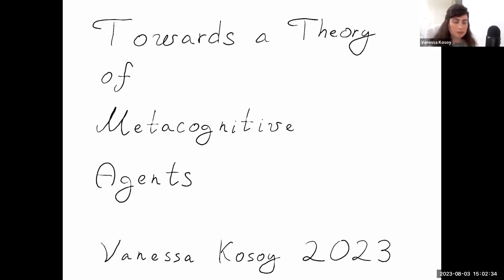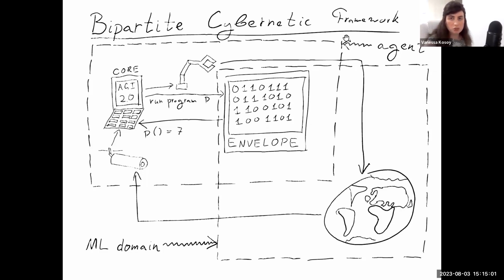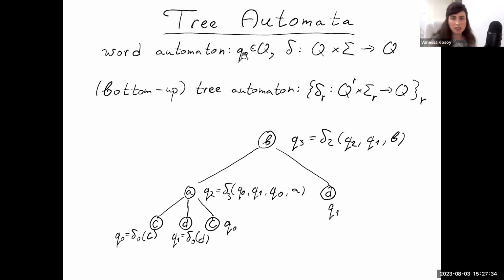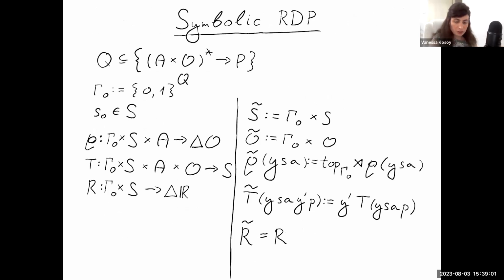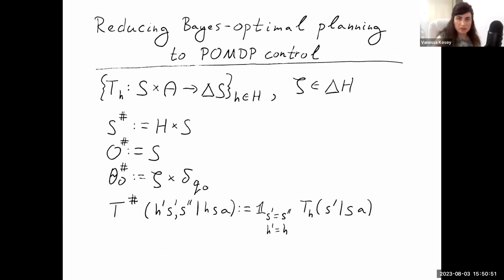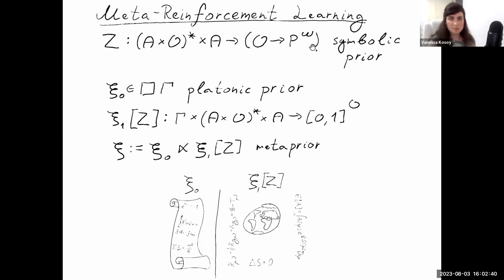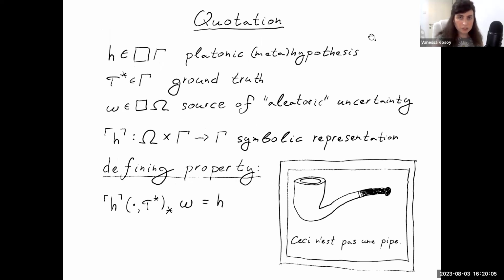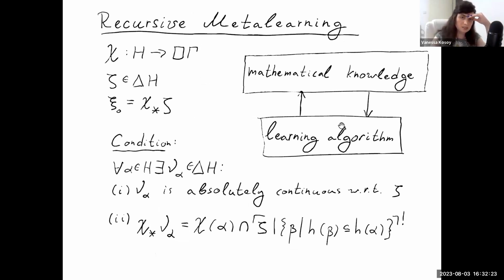Metacognitive Agents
A presentation by Vanessa Kosoy on metacognitive agents - agents that learn how to reason better.